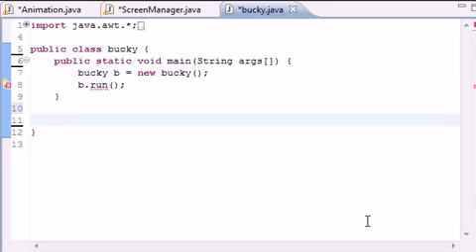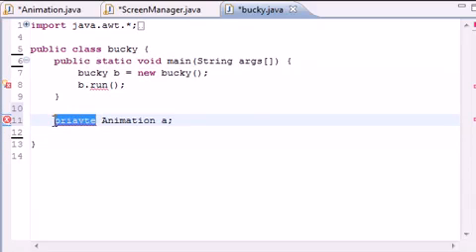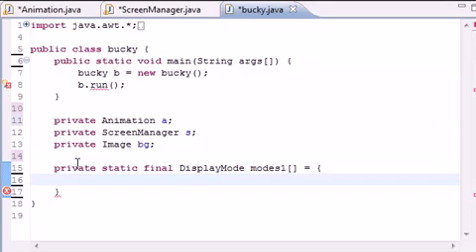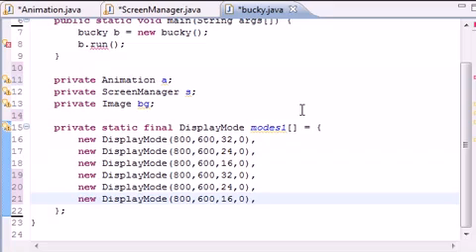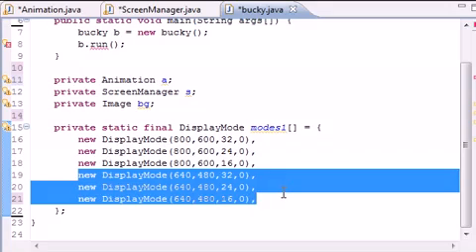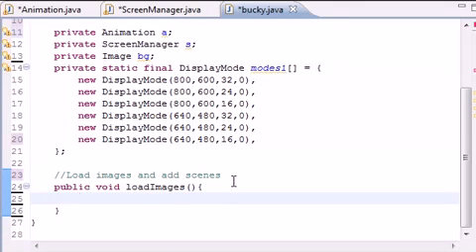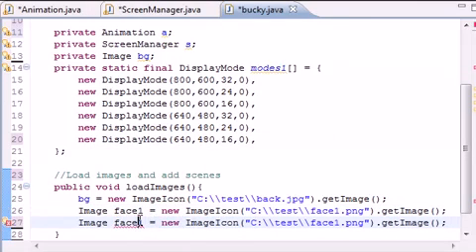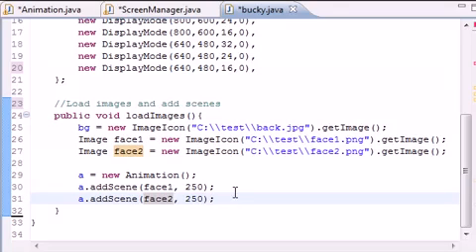Java Game Development | Chapter - 20 - Creating Display Modes List ‏